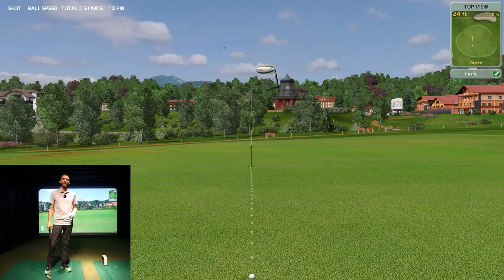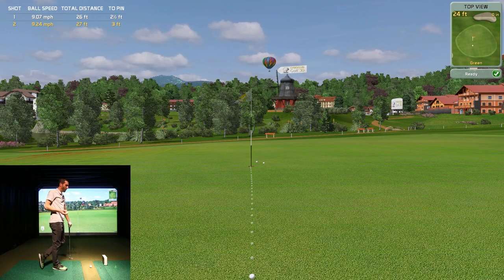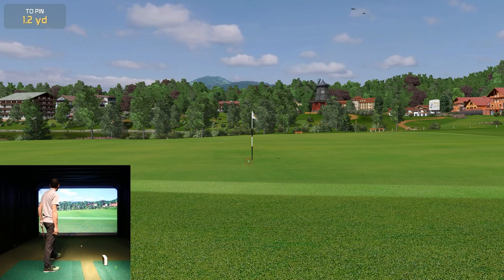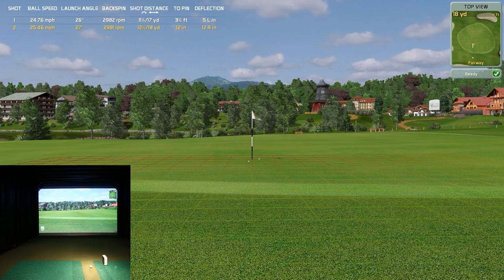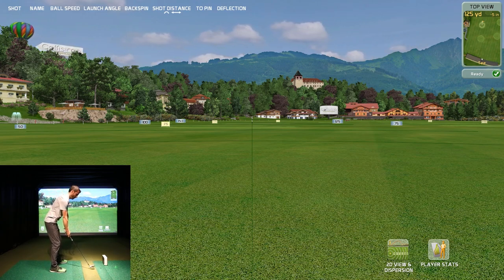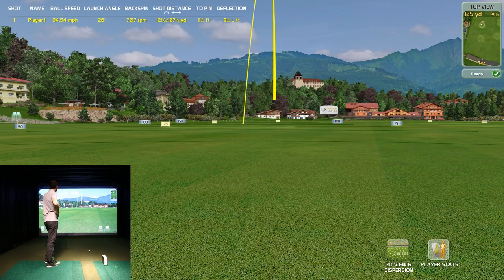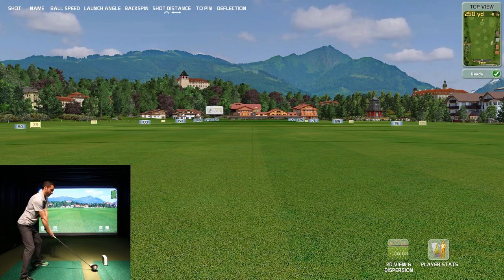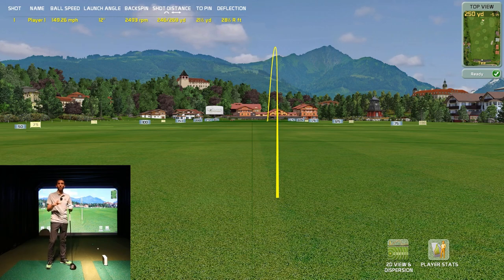SKYTRAK Golf Launch Monitor Review - Using Creative Golf 3D (Golf Simulator)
SKYTRAK Golf Launch Monitor Review - Creative Golf 3D.  In this review video I take the review the SkyTrak Golf Simulator & Golf Launch Monitor using the Creative Golf 3D golf simulator software.  I take you thru putting, chipping, irons, and some driver (good and bad haha).

If you are looking to buy SkyTrak, Flightscope Mevo+, UNEEKOR QED, or UNEEKOR EYE XO shoot me an email, I can help.

About the SkyTrak Golf Launch Monitor & Golf Simulator
PHOTOMETRIC TECHNOLOGY
SkyTrak is a camera-based launch monitor that captures high-speed images of the ball immediately after impact. The images captured are used to measure parameters necessary to render shot shape and carry distance.

PORTABLE DESIGN
Your SkyTrak goes where you go. Practice and play rain or shine, 365 days a year, in the comfort of your home — even in limited space. Place a ball on a hitting mat or level ground and swing away.

CUSTOMIZABLE CONDITIONS
SkyTrak enables you to input a series of desired variables and environmental factors such as weather and course conditions. This helps simulate real world golf and provides more accurate shot analysis.

TRACK PERFORMANCE
SkyTrak accurately captures, displays and contrasts your ball flight data. Key measurement parameters include: ball speed, launch angle, side spin, back spin, side angle and more.

WIRELESS DESIGN
The system is embedded with its own rechargeable battery and serves as its own Wi-Fi hotspot so it can operate with no wires, cables or tethering. Connect wirelessly to a device and generate launch data in seconds.

SIMULATION-ENABLED
Add on a simulation package and enjoy a realistic golf course experience at home, using your own clubs and balls. Available for iOS or PC, simulation puts you on the green of the world’s most famous courses.